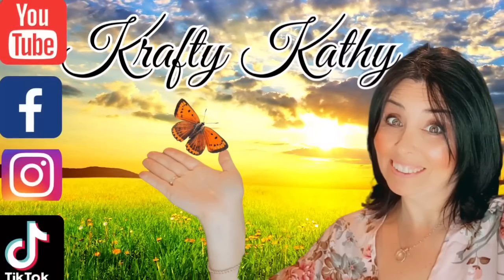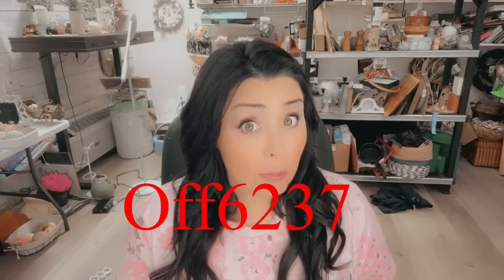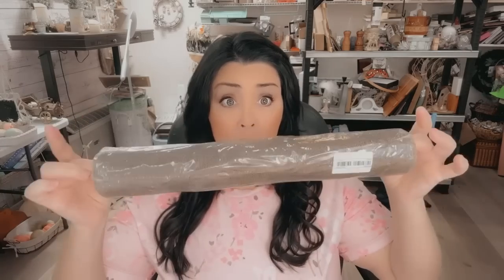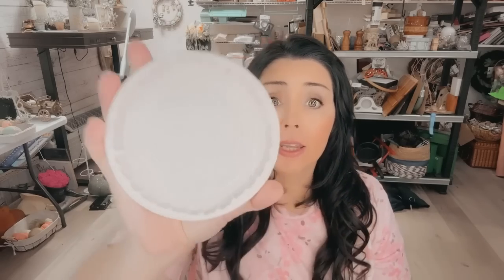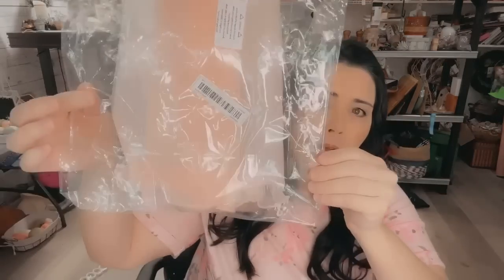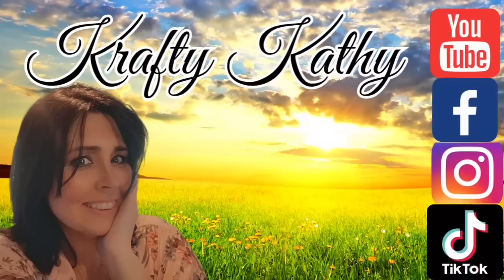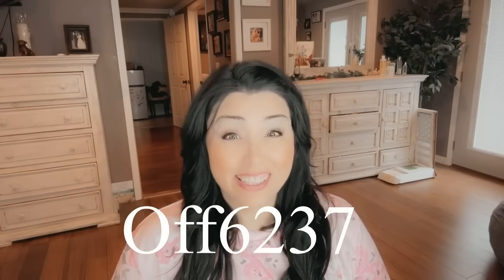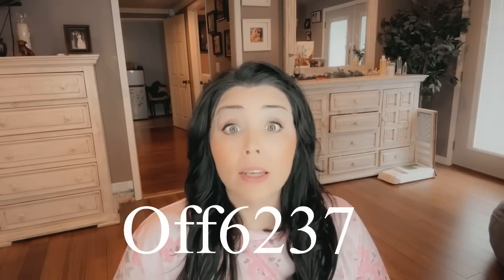TEMU ~🦋home decor and craft supplies -~ up to 90% off!!🦋temu haul & review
🌵 Use code "off6237" for 30% off for new users!!

🌿 MY FAVORITES ON TEMU 🌿
1pc American Country Flower Cotton And Linen Curtain With Beige Fringed $16.99💰
DIY Clothing Accessories Jute Table Flag Burlap Roll 40cm*1.5m $4.39💰